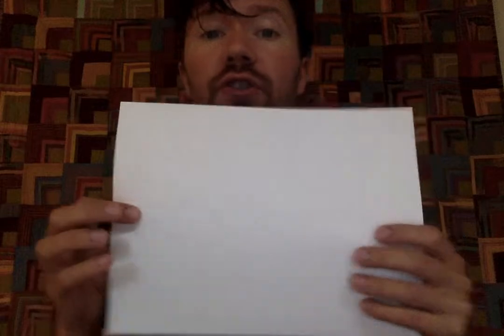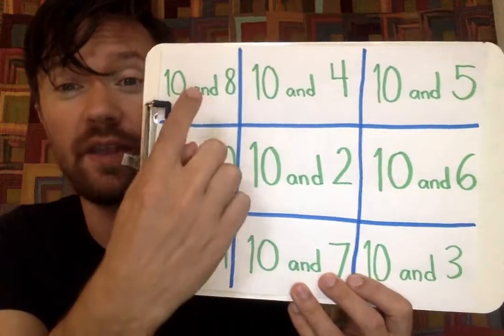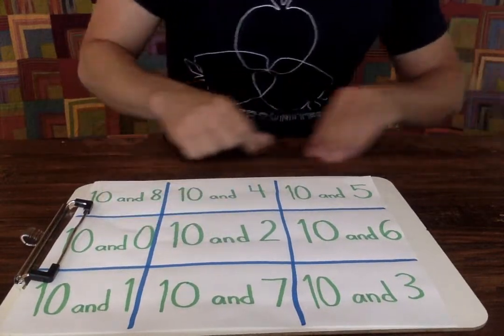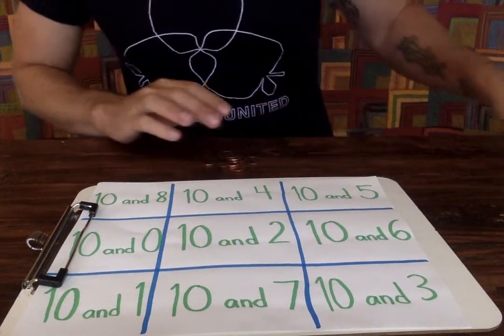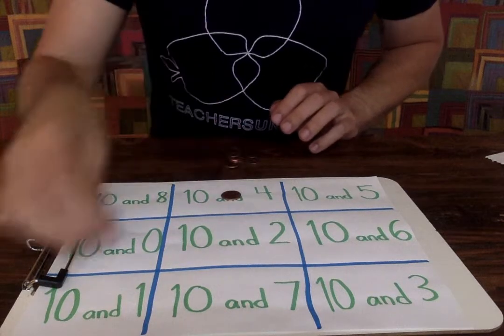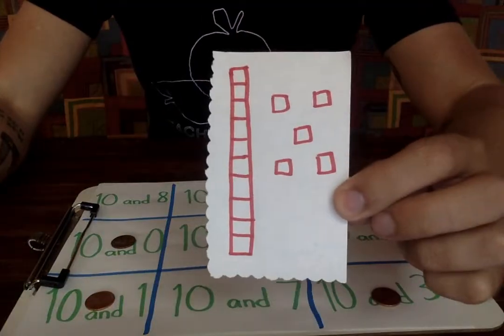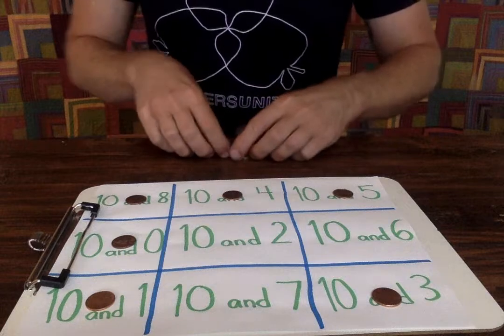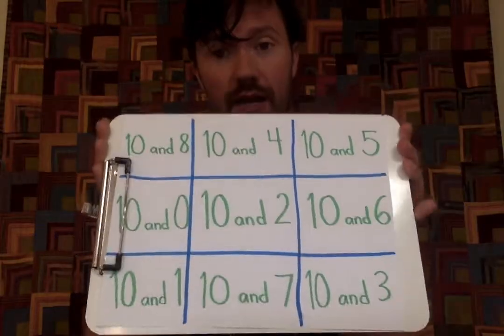Math: Bingo the "Say Ten" Way